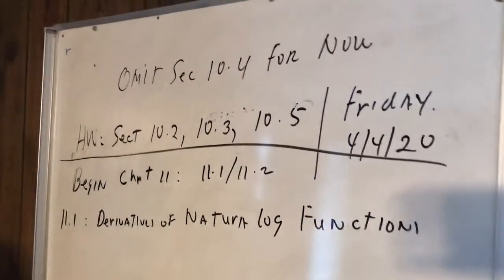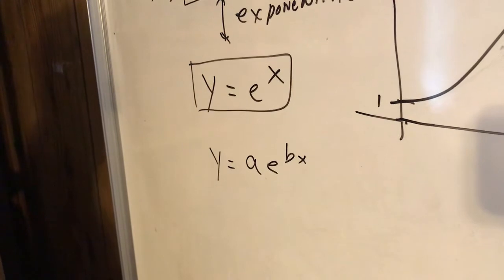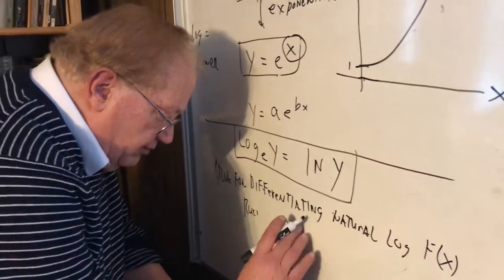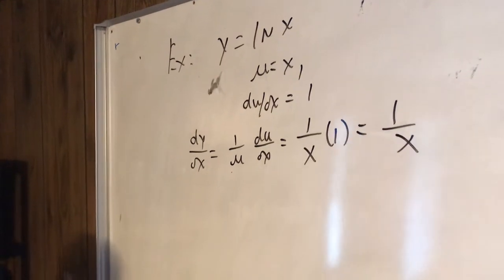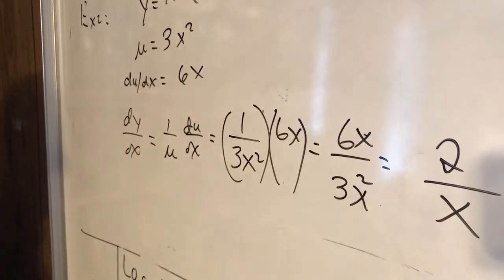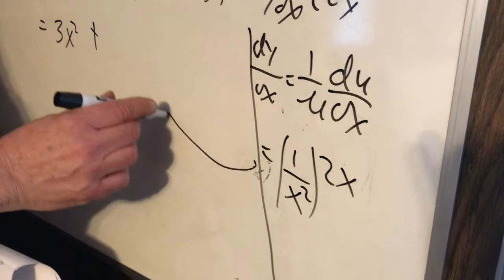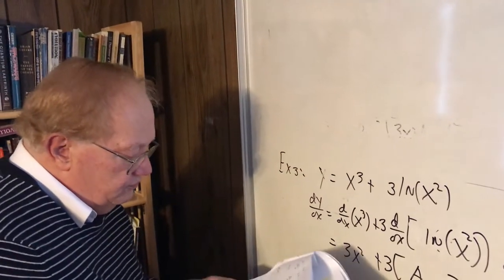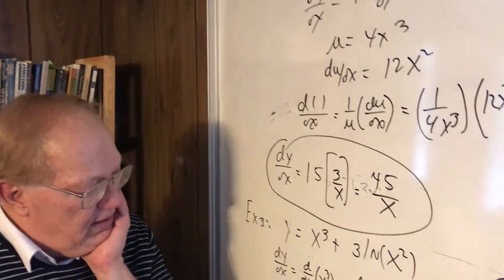2020-Spring 08 27-March QBUS-110 Section-11.1 1-of-3 Mirabile Derivatives of the Natural Log Functio